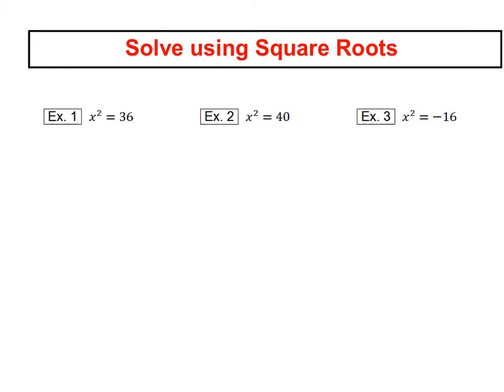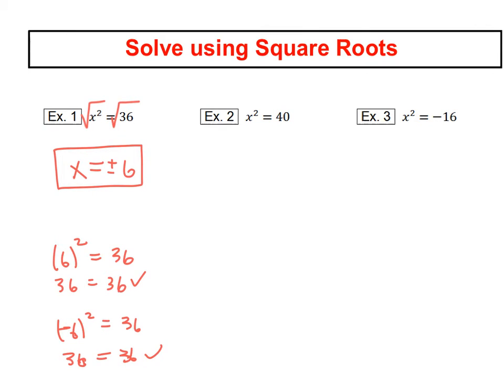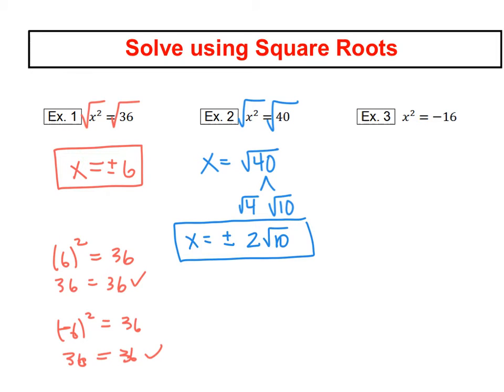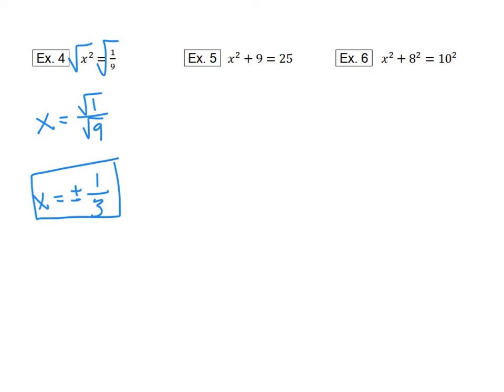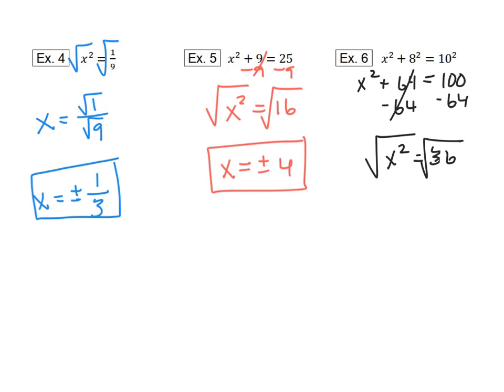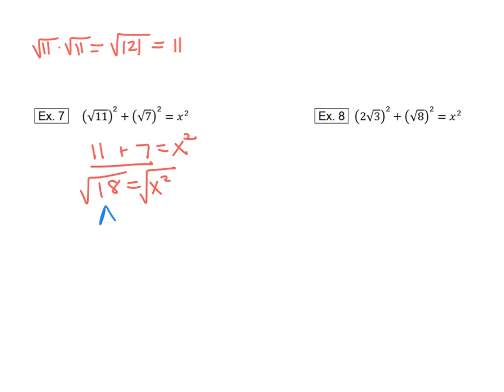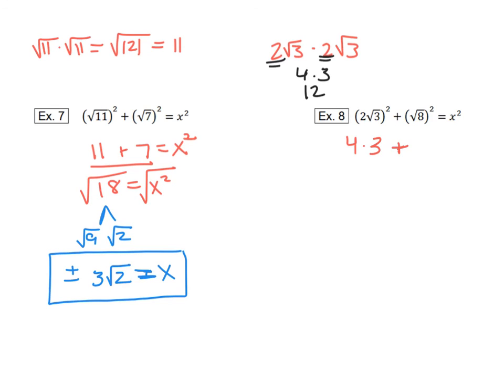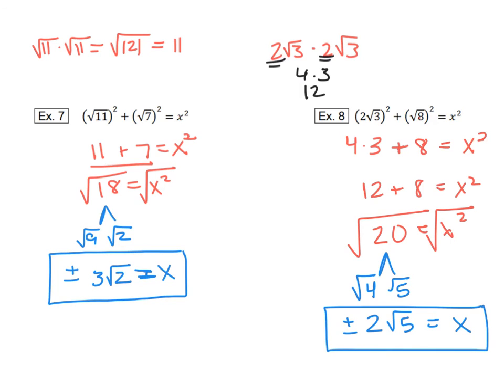Solve using Square Roots